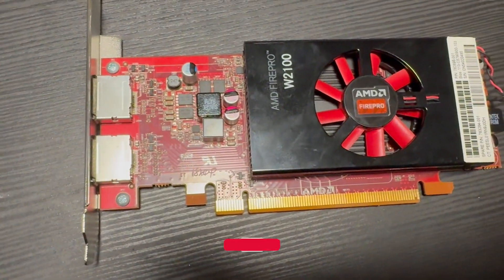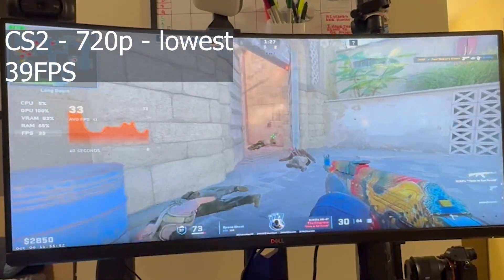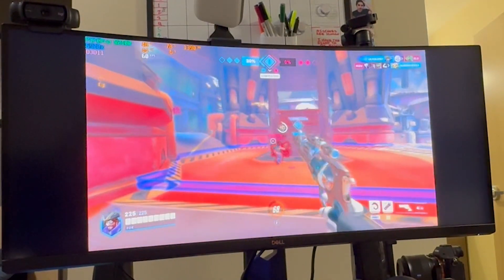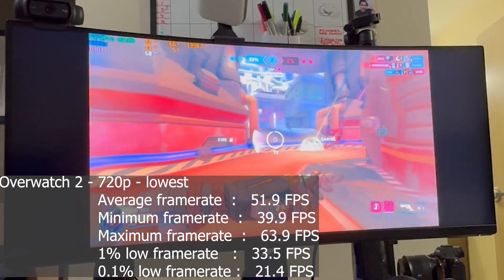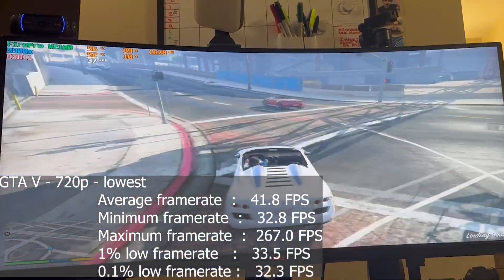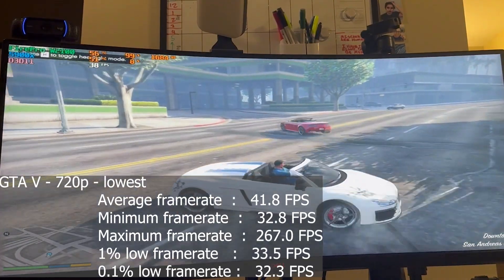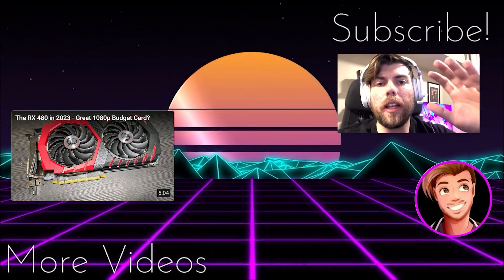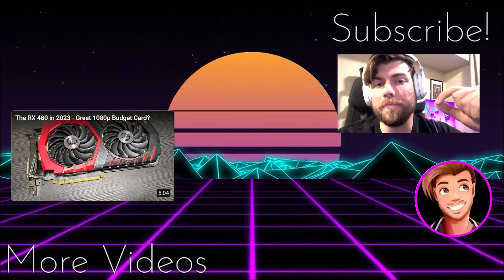The AMD FirePro W2100 in 2023